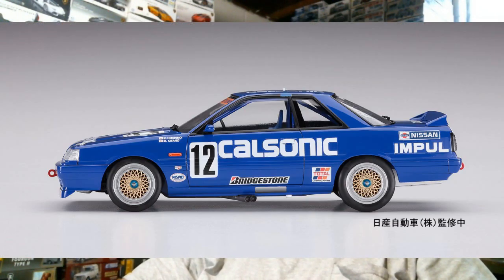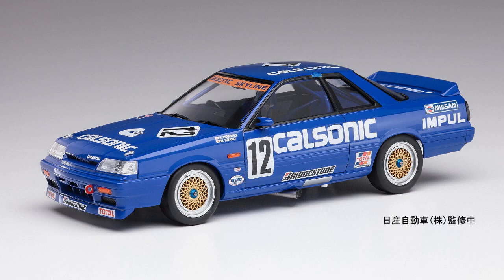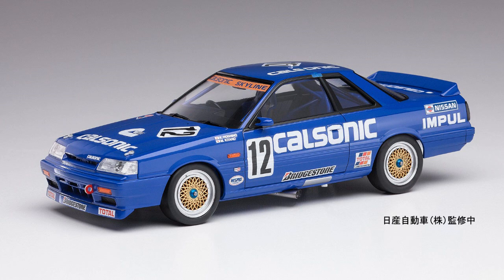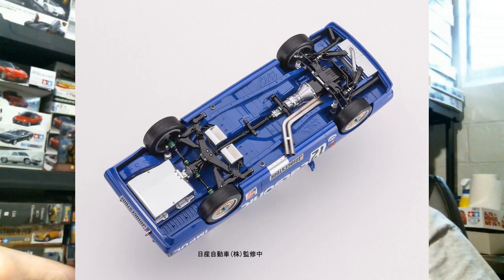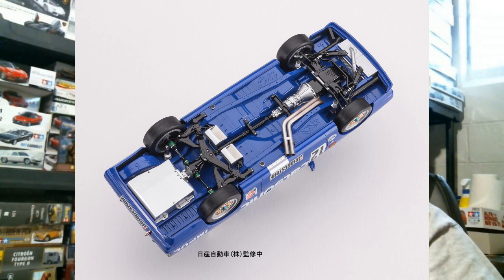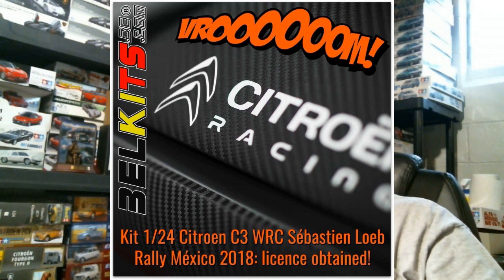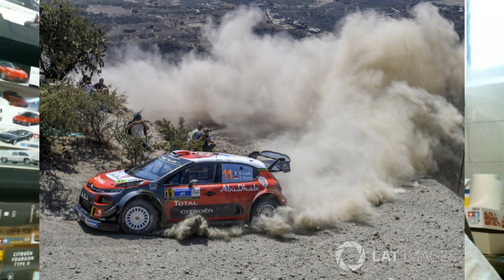The Stash Project - Stash Report - 05/07/2018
The Stash Project's Stash Report takes a look at this week's kit news.